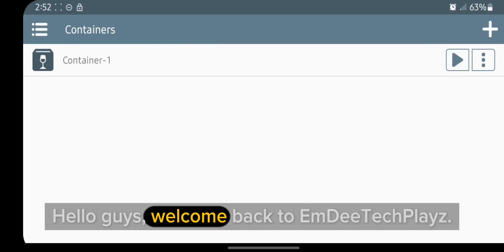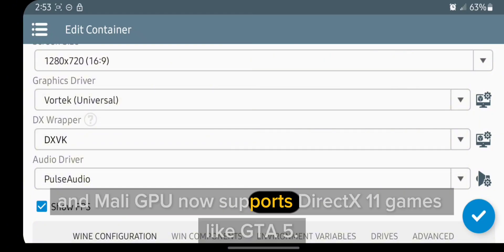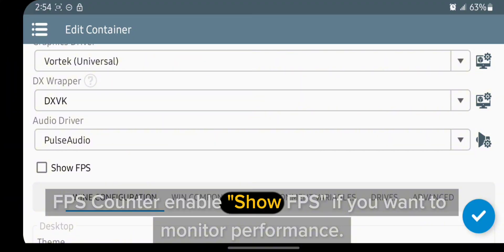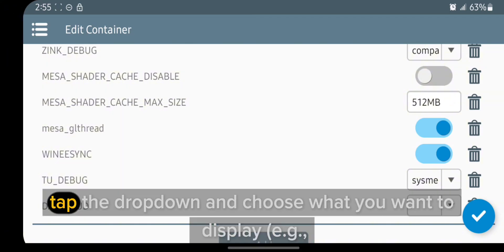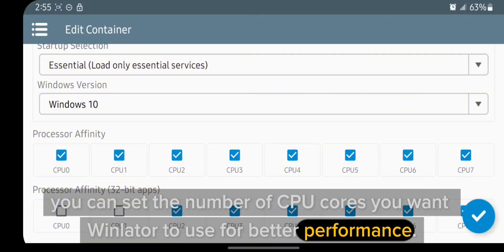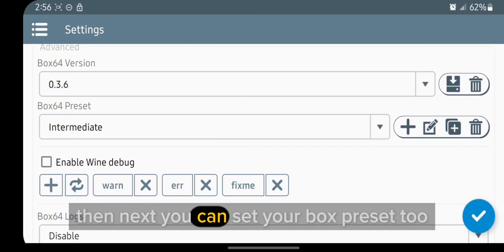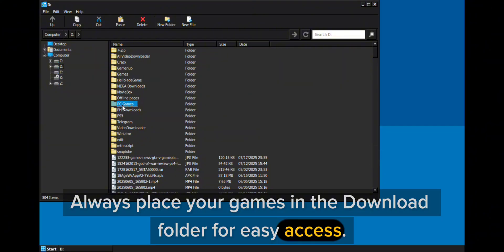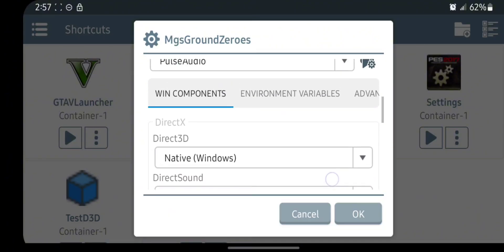Winlator 10.1 Hotfix Setup Guide for Snapdragon, Mali & Xclipse GPUs | Best Beginner Settings 2025!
🔥 NEW Winlator 10.1 Hotfix Full Setup Guide (2025 Edition)!
Whether you're using a Snapdragon, Mali, or Xclipse GPU, this video walks you step-by-step through the perfect Winlator setup for smooth PC game performance on Android!

✅ Best settings for:

Snapdragon 855, 860, 870, 8 Gen 1

Exynos Xclipse (AMD GPU)

Mali G-series (G57, G76, etc.)

🛠️ Setup Includes:

Box64 v0.3.4

DXVK 2.4.1

Turnip 25.1.0

Performance Mode for smooth gameplay

4-core CPU optimization

Tested for low-end to mid-range Android devices

🎮 Play your favorite PC games like never before directly on Android using Winlator!